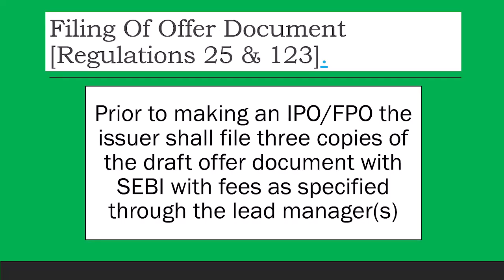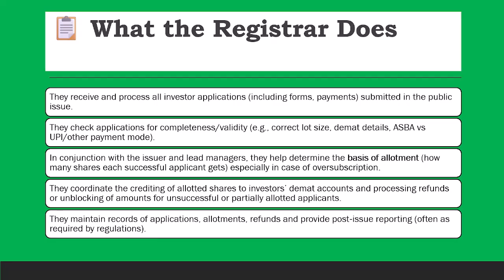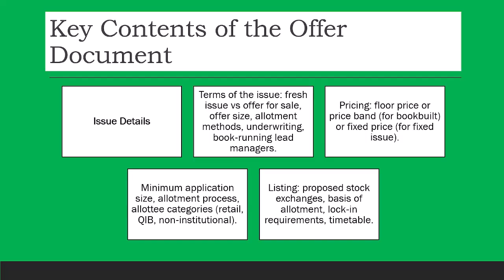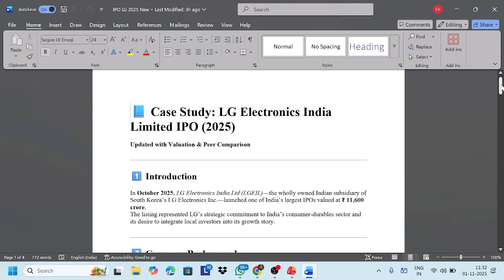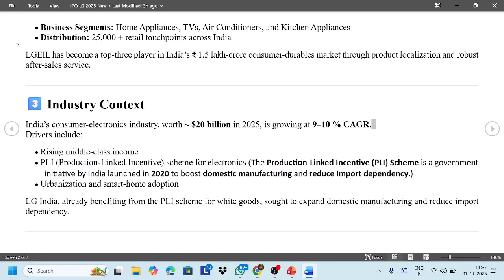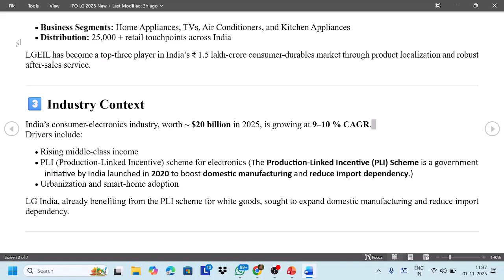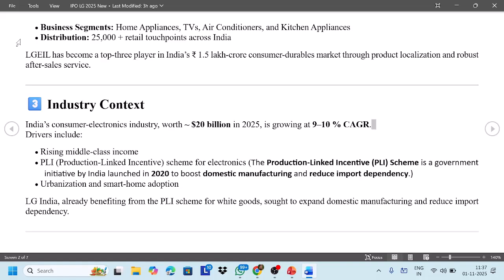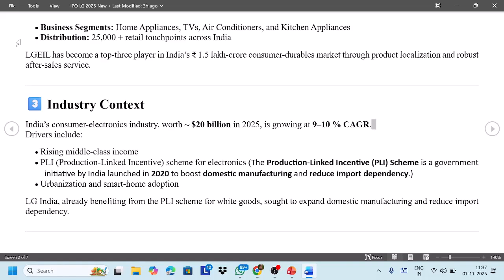IPO CASE STUDY LG ELECTRONICS Part 1 Shivnadar University 2025